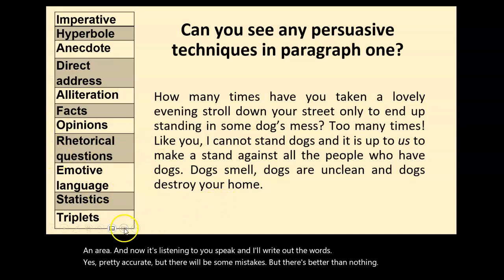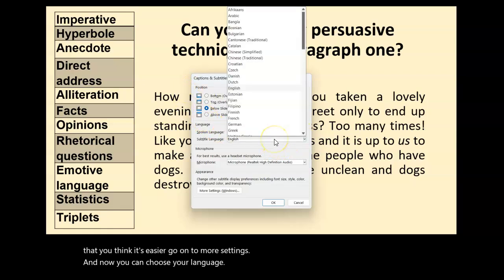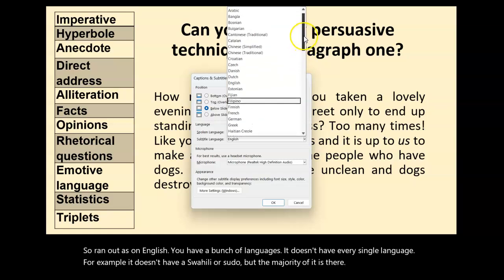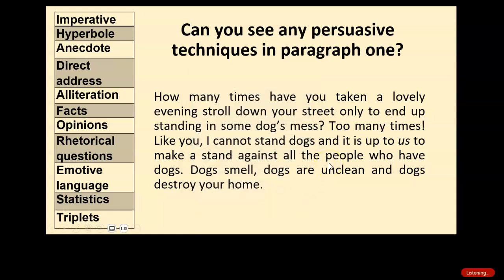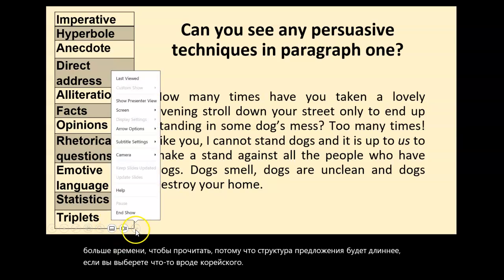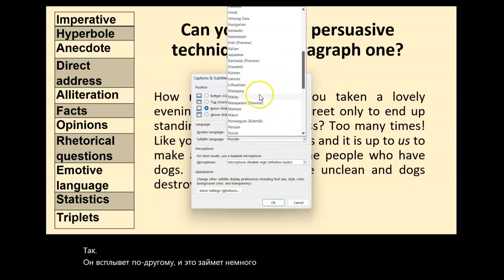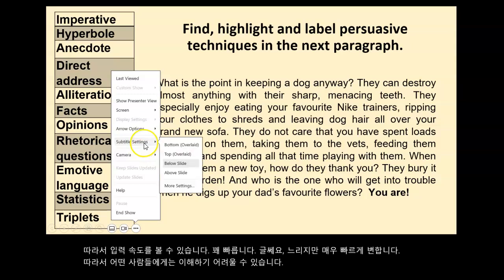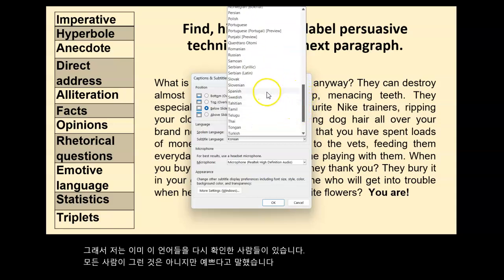PowerPoint: How to translate speech to text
How to translate your language to another live through your PowerPoint presentation.